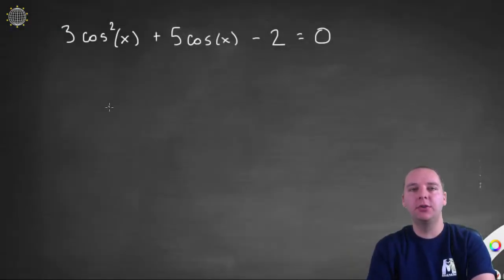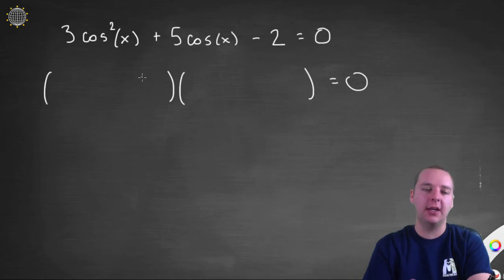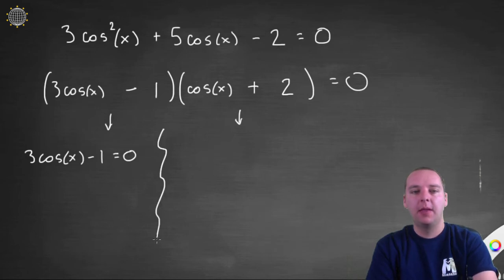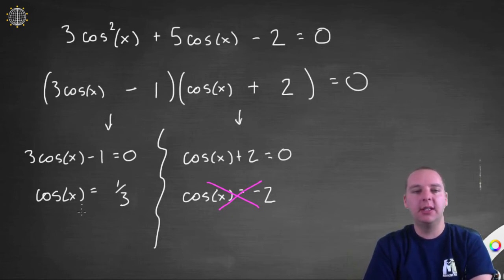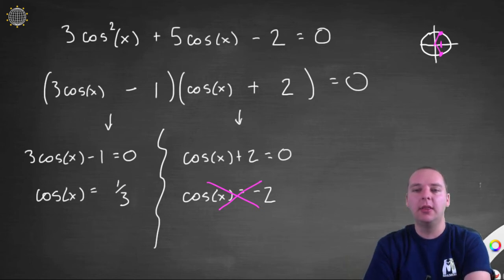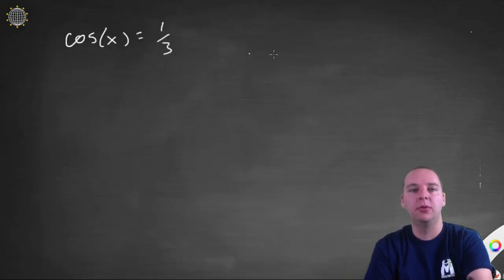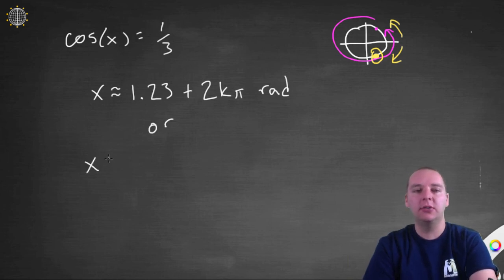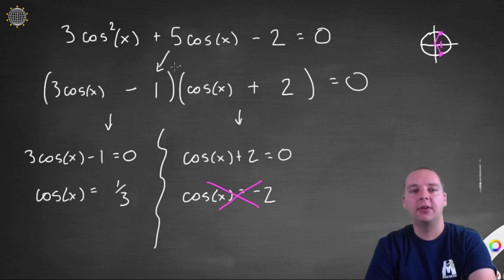Ex 1 - Solving Equations Using Inverse Trig Functions